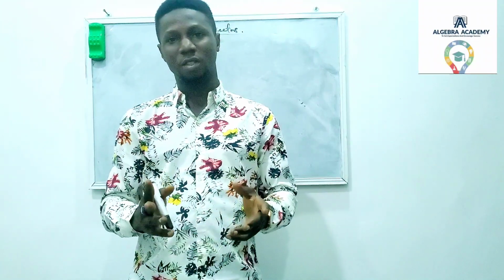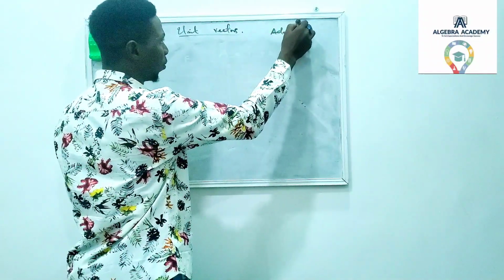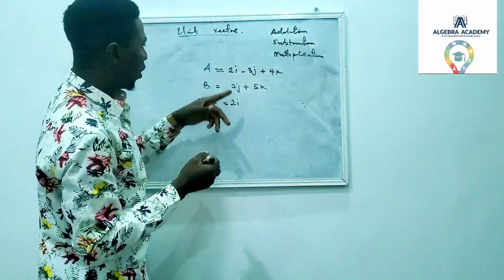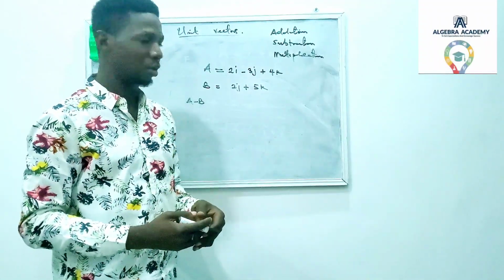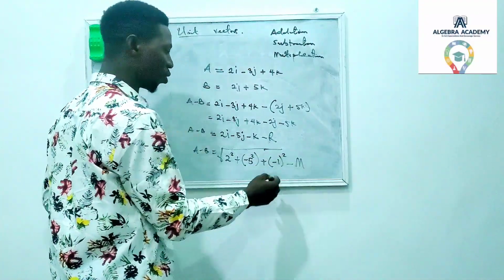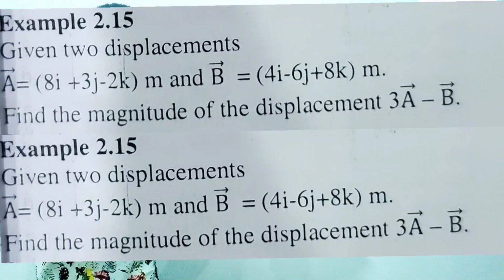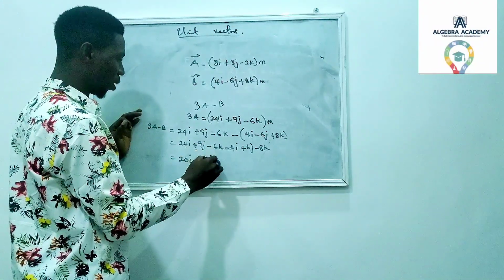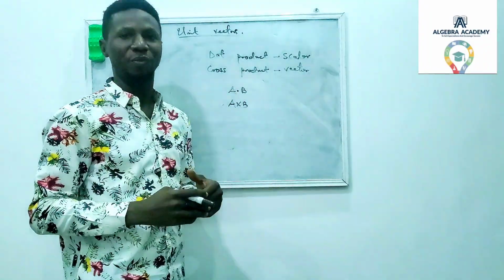Exploring Unit Vectors: A Must-Watch for PHY115 Unilorin Students